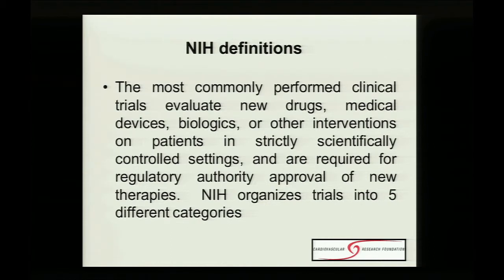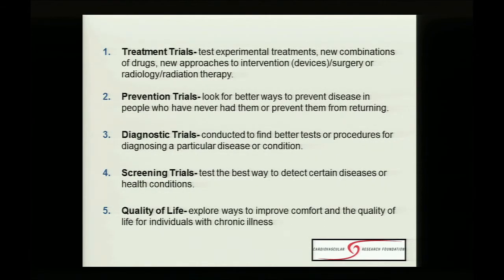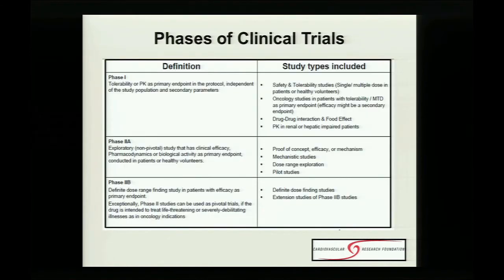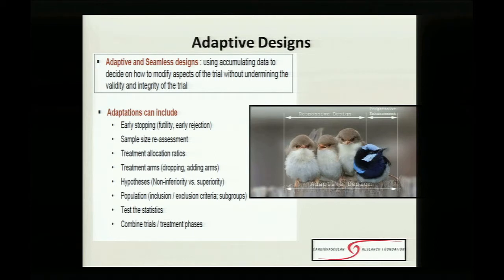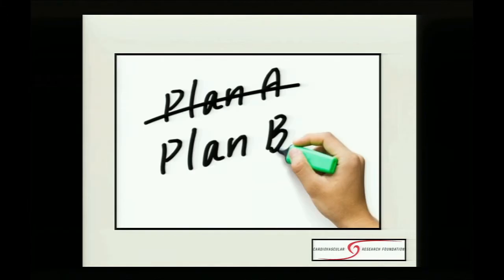PART 2 | Dr. Alejandra Guerchicoff - Clinical Trials and Adverse Events Reporting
FIRST EDUCATIONAL CARDIOVASCULAR CLINICAL TRIAL PROGRAM:
"SETTING A SUCCESSFUL CLINICAL RESEARCH STUDY"
Thursday, October 17th 2013
PART 2-  Dr. Alejandra Guerchicoff
"Clinical Trials and Adverse Events Reporting"

d. Basic concepts and definitions of Clinical Research (Phase I to IV studies)
e. The Clinical Protocol
f. Regulatory Aspects of Clinical Research: a highly controlled regulatory
environment. Aligned and experienced with ICH-GCP guidelines compliance (e.g.
in Argentina). Role of the FDA and other local Regulatory agencies
g. Adverse Events: Definitions, Managing and Reporting
h. Source documentation collection